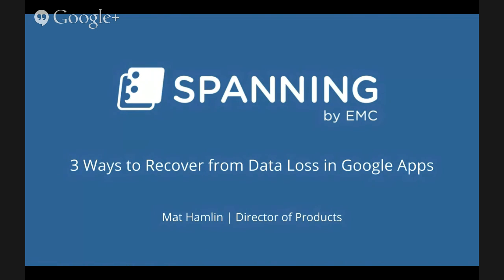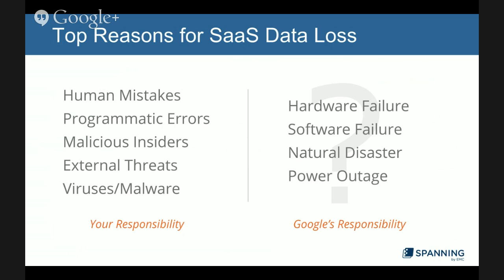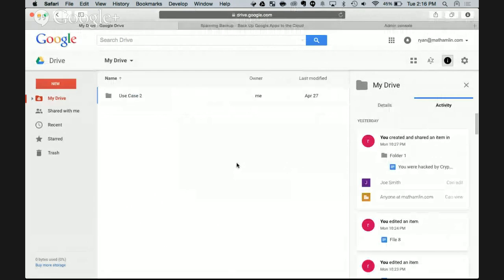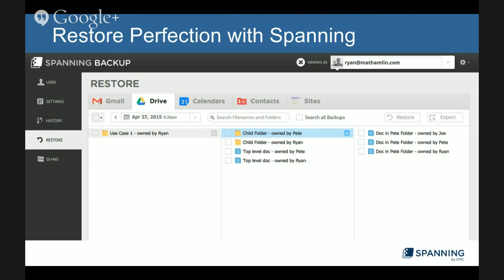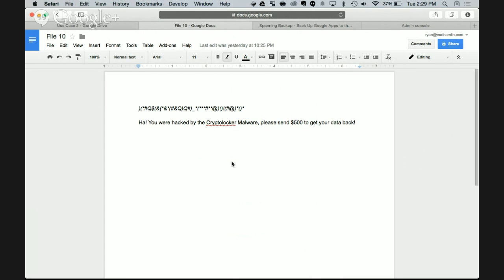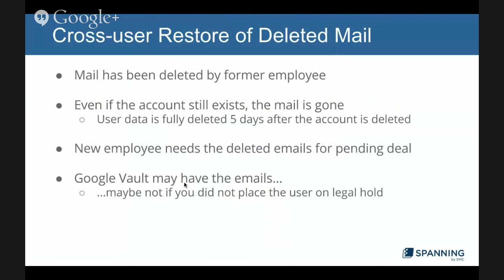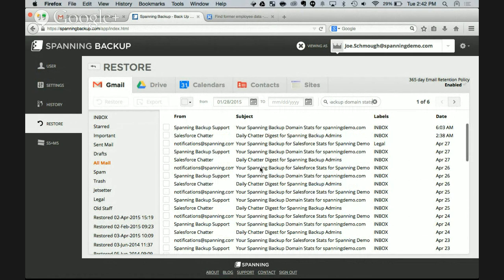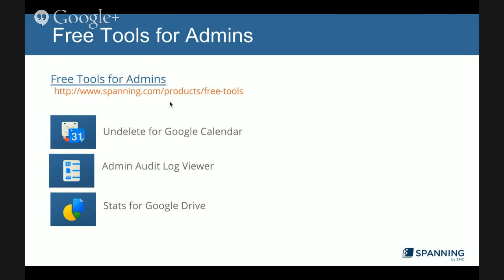3 Ways to Recover from Data Loss in Google Apps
You’ve made the move to Google Apps to run your productivity applications including Gmail, Drive, Sites, Calendar and Contacts. But, your productivity and your business can grind to a halt when critical data is lost or deleted. Do you know what data is protected today in Google Apps and how you can recover that data when it’s lost?

Mat Hamlin, Director of Products for Spanning by EMC shares how you can avoid Google Apps data loss and fully protect your data, stay compliant, ensure data availability and get back to work quickly when data loss events happen. You’ll learn:

- Top causes of SaaS application data loss in Google Apps
- What data Google can and can’t keep safe and why
- Three ways to recover from a data loss event